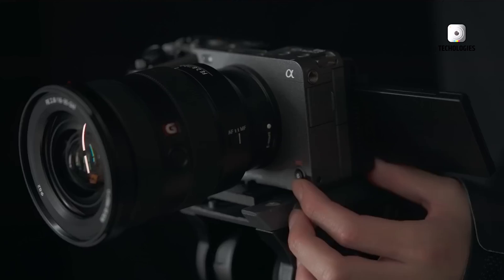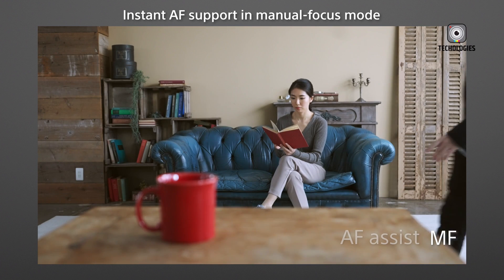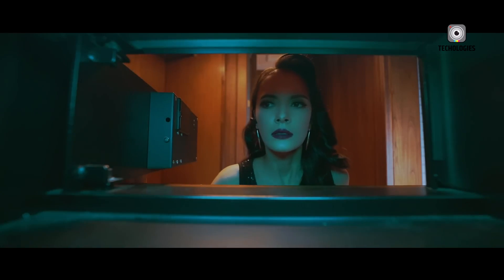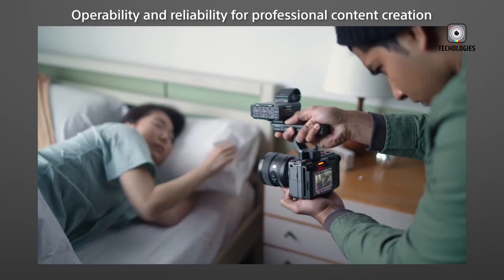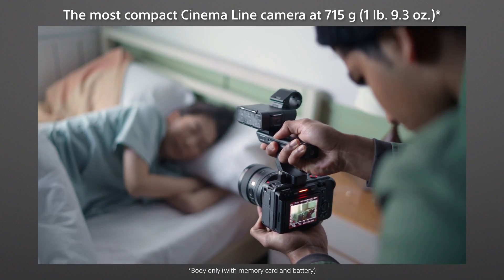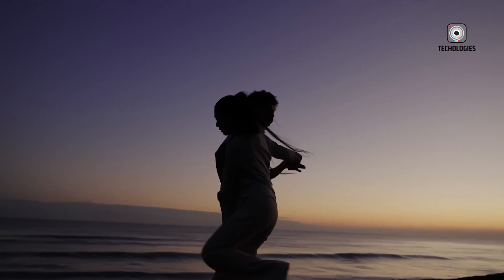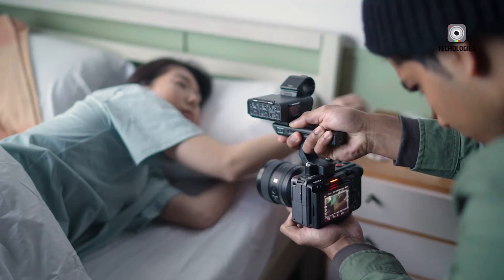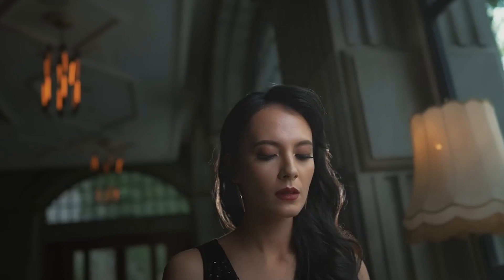Sony FX3 Mark II - Upcoming Flagship Filmmaking Camera!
The Sony FX3 II is creating buzz in the videography world. Rumors suggest this camera could feature a game-changing global shutter, 4K recording at 180fps, and silent operation due to a fanless design. While unconfirmed, these potential upgrades have video professionals eagerly anticipating the Sony FX3 II's release. If true, the Sony FX3 II could significantly impact the industry, offering advanced capabilities in a compact body designed for professional videographers.